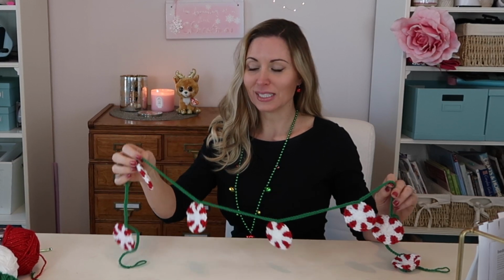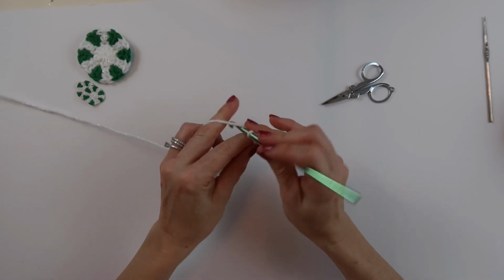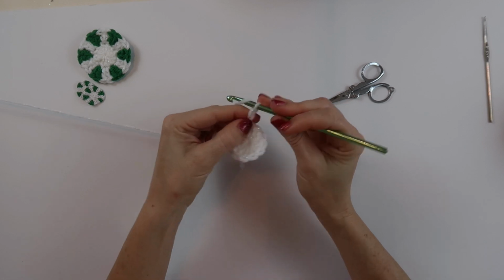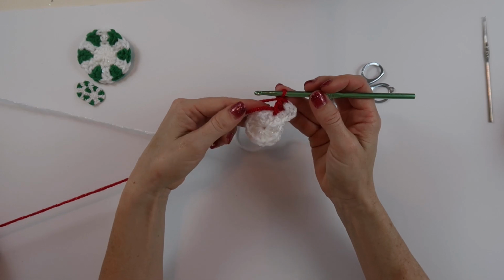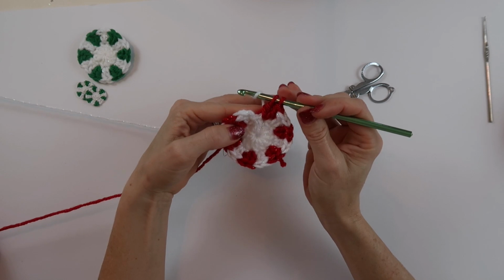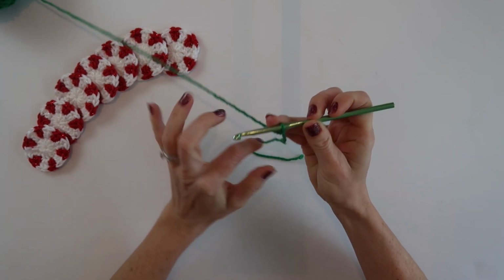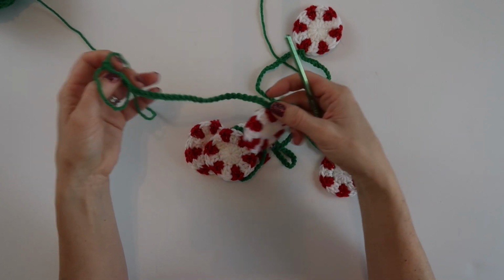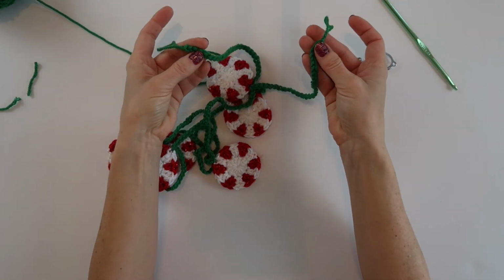Crochet Peppermint Garland | How to Crochet a Peppermint Garland | Christmas Crochet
Crochet Peppermint Garland Crochet Along Tutorial - Join me in this super easy peppermint garland crochet along!

For this pattern you will need:

7 crochet peppermints
medium weight yarn
size I crochet hook

To make garland:  Chain 30.  Slip stitch into the top of one of the peppermints to connect it to the chain.  Chain 30 and slip stitch into the top of the next peppermint.  Repeat until all peppermints are connected to the chain.  Chain 30 and finish off.  Find a nice place to hang your lovely and festive peppermint garland!  Enjoy!

Hi, I'm Anita Louise and I'm a bit of a crochet addict!  I started crocheting when I was 6 years old and have been hooked ever since.  I absolutely love to crochet and I also love creating my own patterns to share!  Thank you so much for stopping by to check out this pattern.  I hope you love it as much as I loved creating it just for you!

Title: Jingle Bells

Title: Dance of the Sugar Plum Fairy